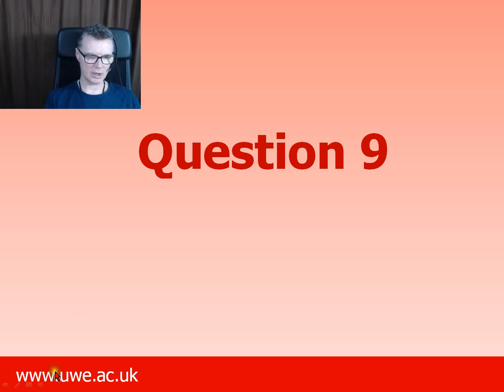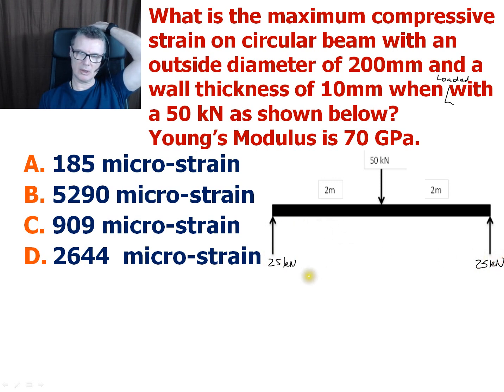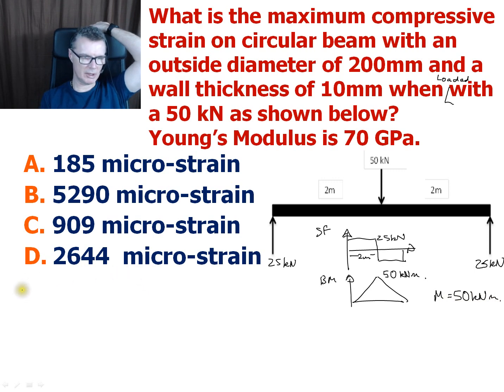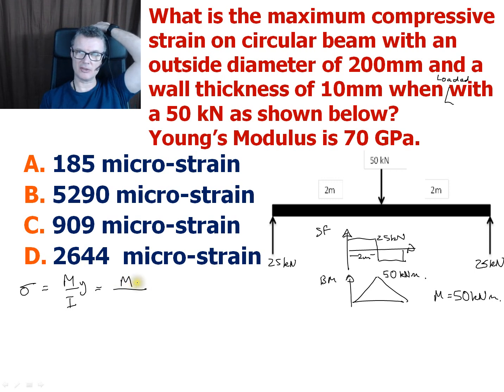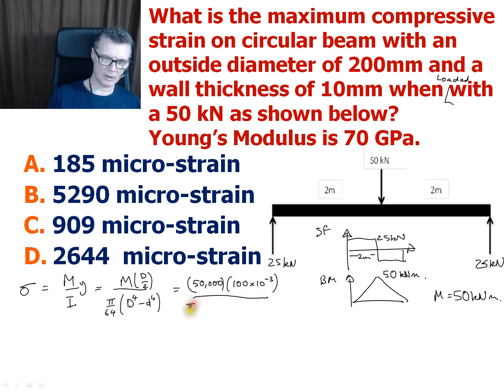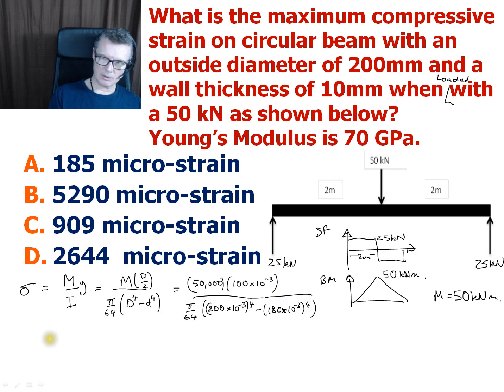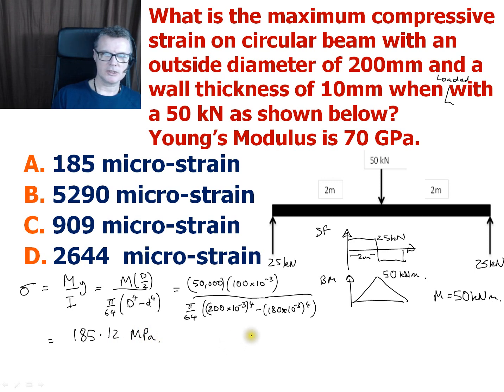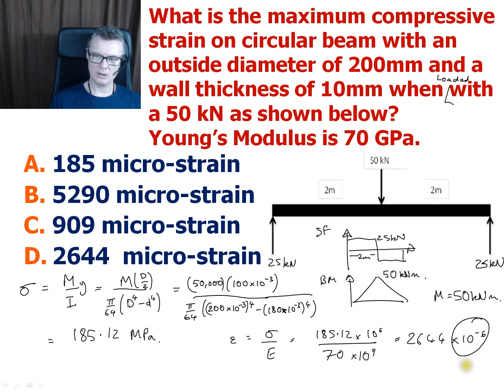Revision 2 - Q9